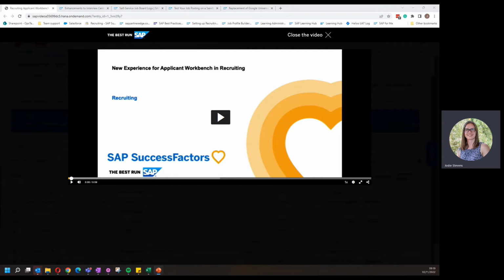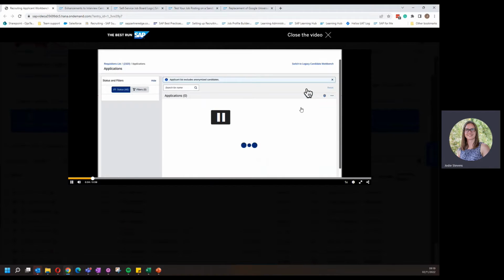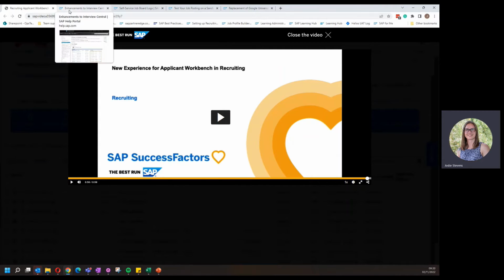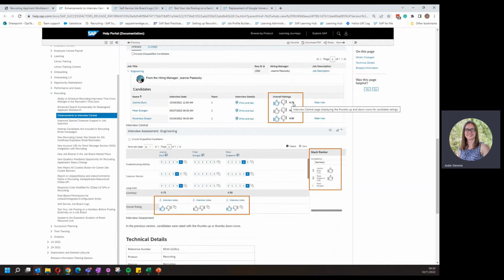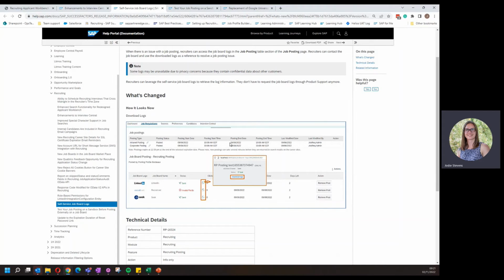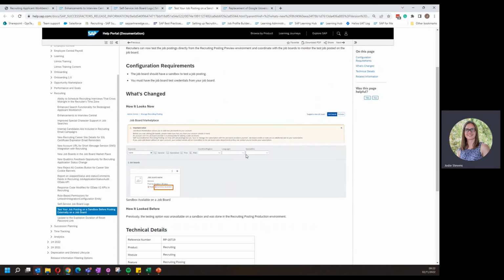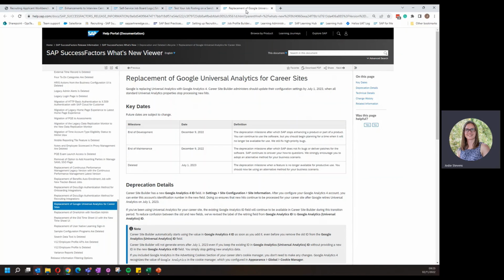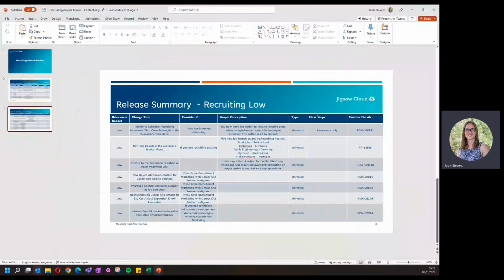SuccessFactors Recruiting H2 2022 Release Review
Jigsaw Cloud's summary of the SuccessFactors Recruiting H2 2022 release review content